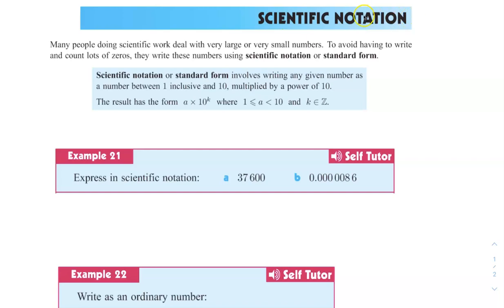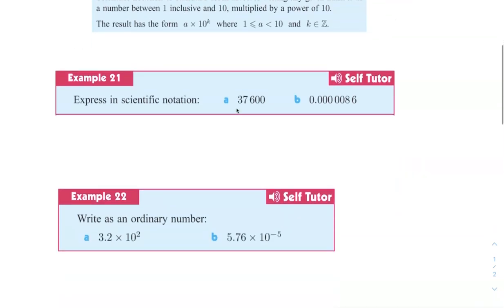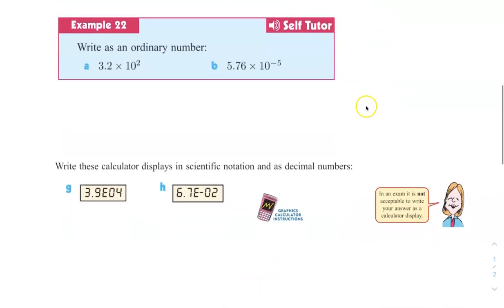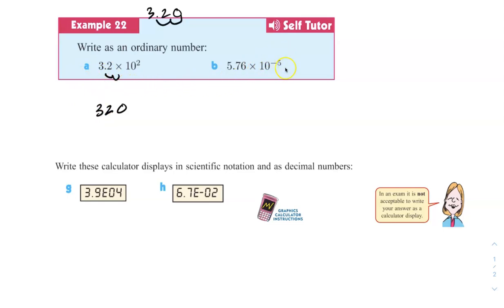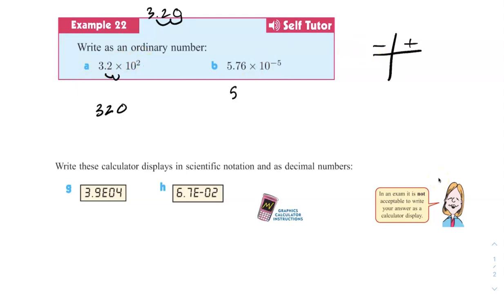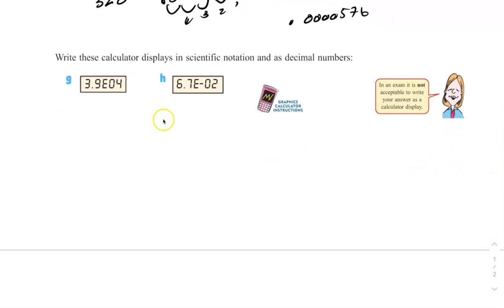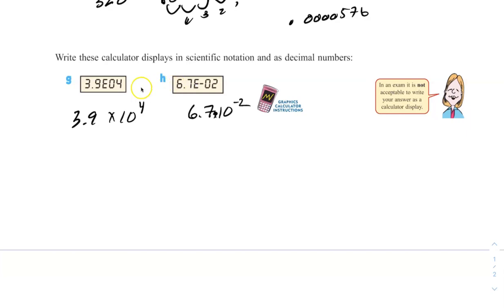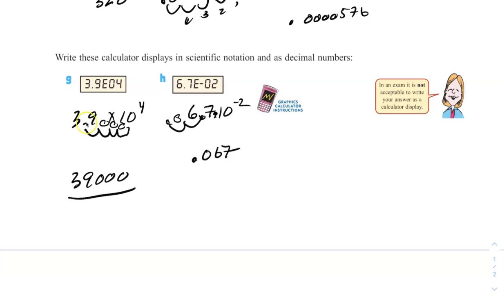Scientific Notation bk1 3E